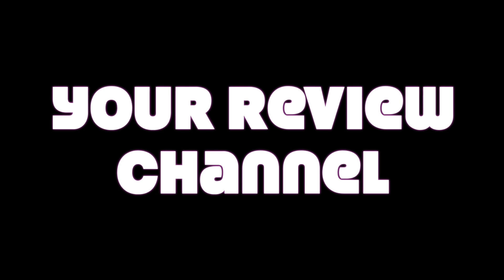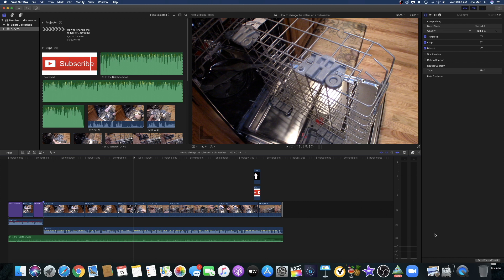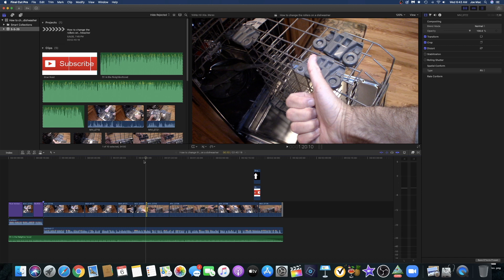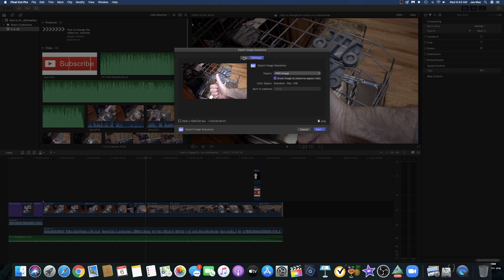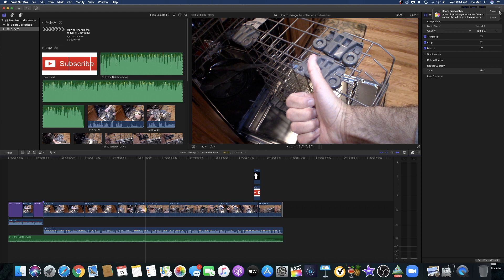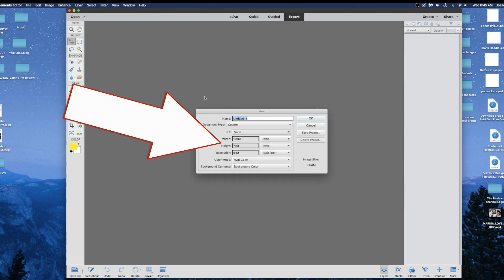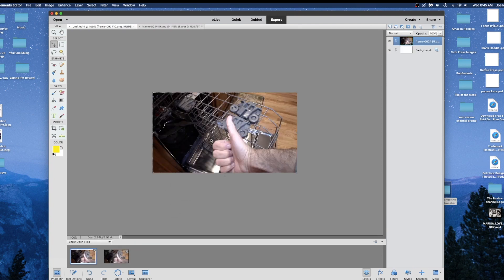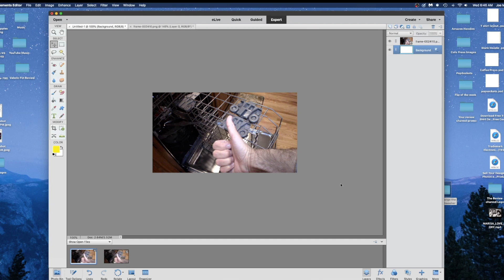How to Export A still Image frame from FCPX final cut pro x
This video is about How to Export A still Image frame from FCPX to desktop
Quick and easy way to export any image frame in your video.